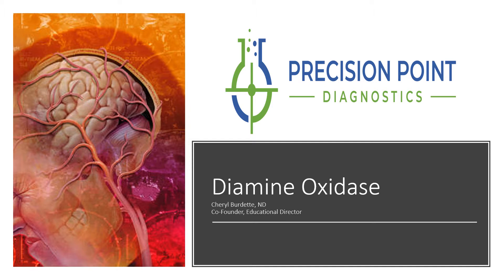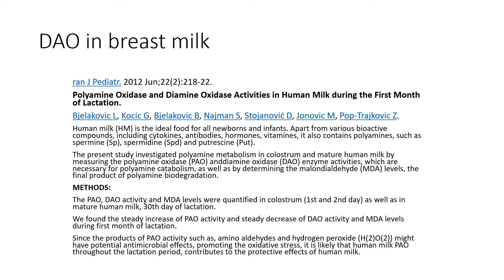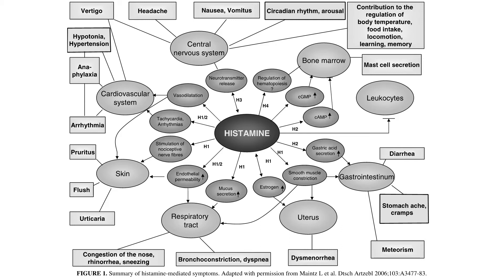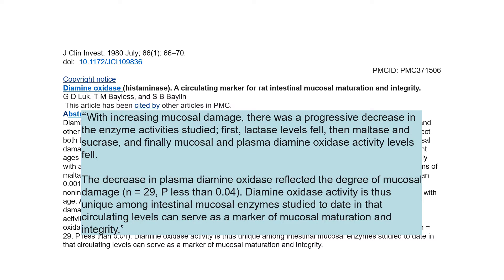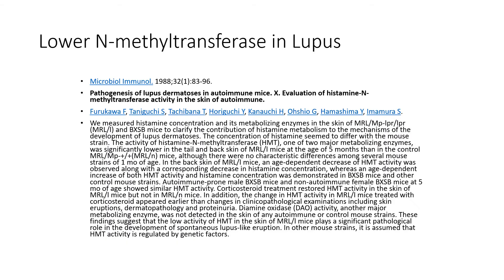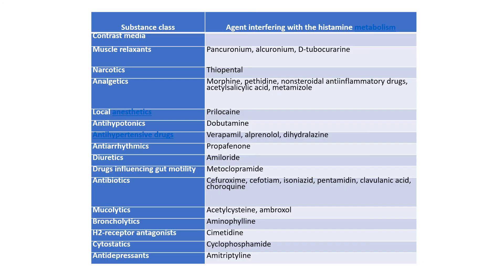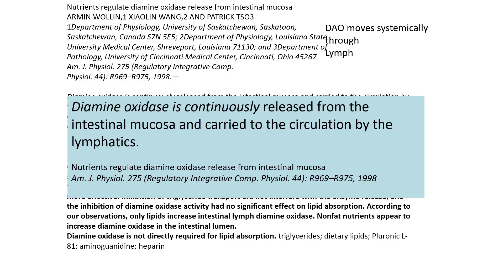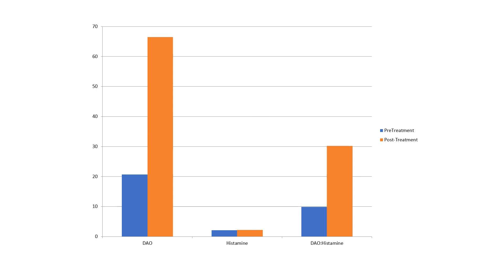All you need to know about DAO (Diamine Oxidase)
Diamine oxidase (DAO) is a digestive enzyme produced in your kidneys, thymus, and the intestinal lining of your digestive tract.

Its primary function is to break down excess histamine in your body.

Histamine is a naturally occurring compound that helps regulate specific functions of your digestive, nervous, and immune systems.

If you’ve ever experienced an allergic reaction, you’re probably familiar with common symptoms associated with elevated histamine levels, such as nasal congestion, itchy skin, headaches, and sneezing.

You may also ingest histamine through your diet. It naturally occurs in certain foods — especially those that are aged, cured, or fermented like cheese, wine, pickles, and smoked meats.

DAO keeps histamine levels in a healthy range to avoid uncomfortable histamine-induced symptoms.

Precision Point Diagnostics’ Advanced IBA profile takes a deep dive into intestinal barrier function. Using a collection of innovative biomarkers including DAO, this test helps clinicians determine if their patients have intestinal permeability, or “leaky gut.” Intestinal permeability has been suggested as a root cause of autoimmune diseases, systemic inflammation, and food sensitivities. Healing the gut barrier is so pivotal for resolving chronic disease that if it isn’t addressed, other treatments will have little to no effect.